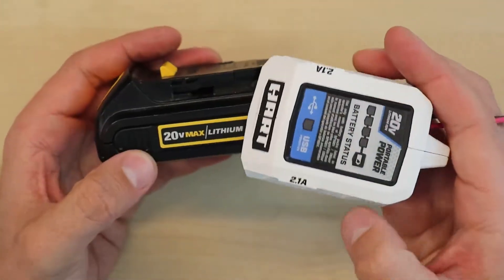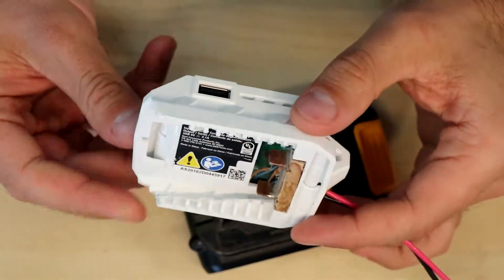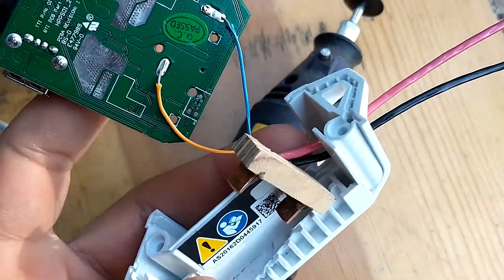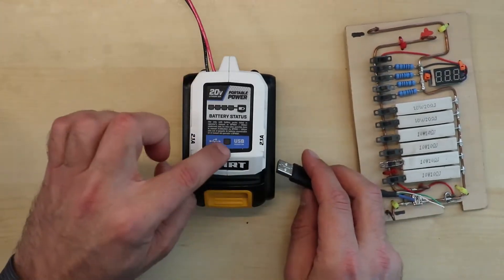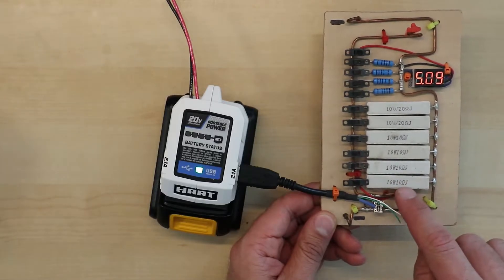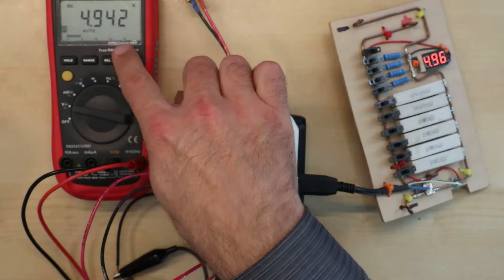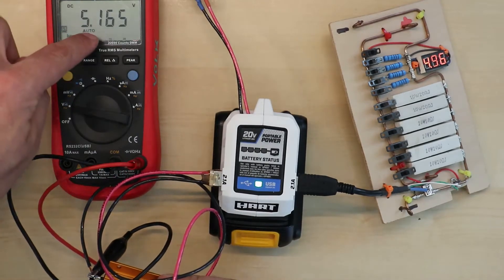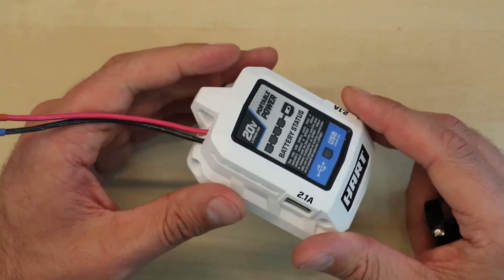Fitting HART USB adapter on a Dewalt battery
Modifying HART USB converter to be used on a Dewalt battery and testing whether it can supply the stated 2.1 Amps (yes, it can).